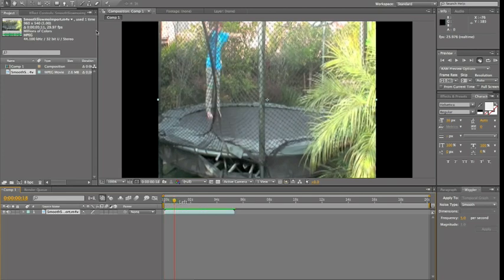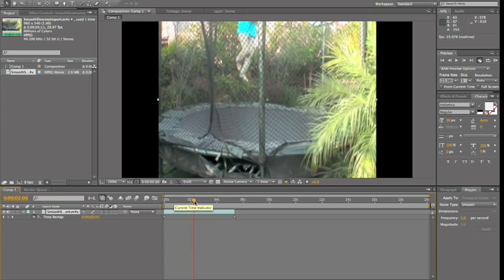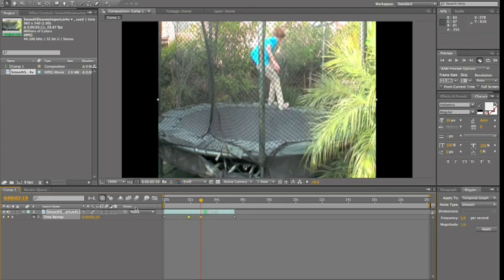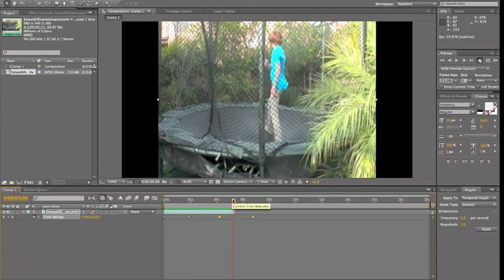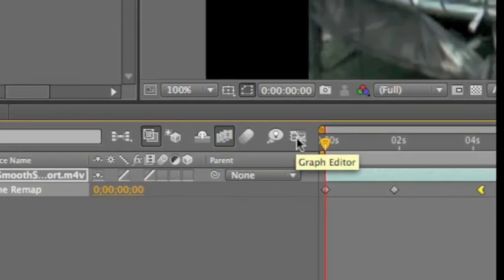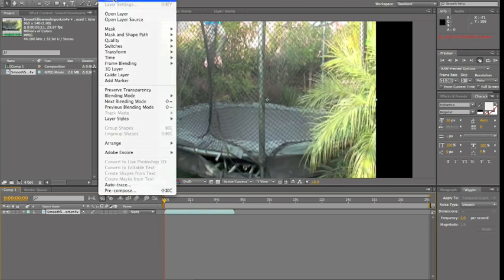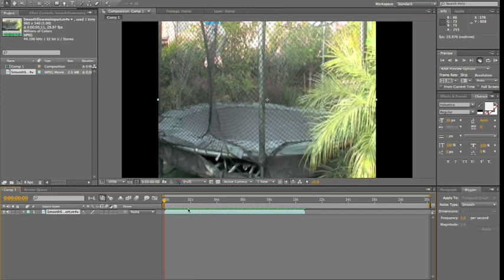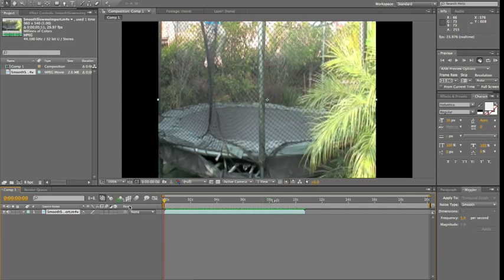How to do Smooth Slow motion in Adobe After Effects CS4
I hope this helps because this is a really good tool to use regardless of what you film, whether its skating or movies.